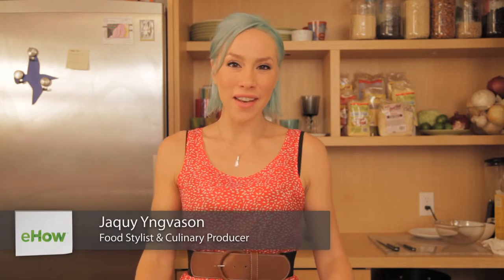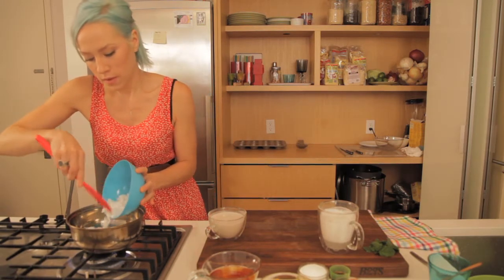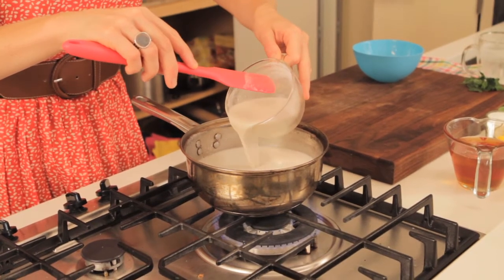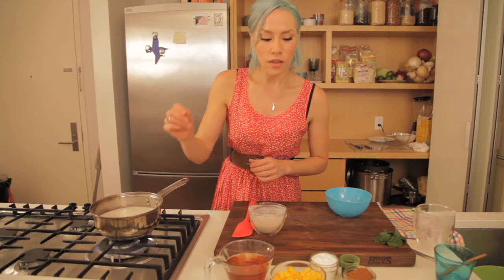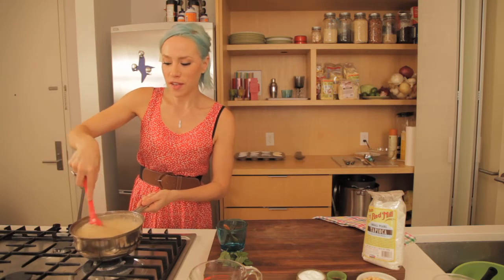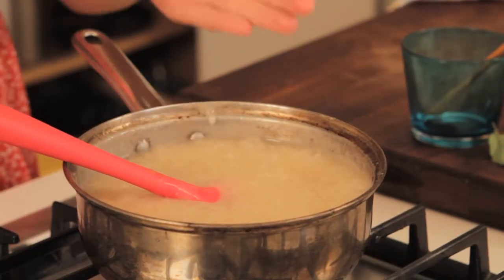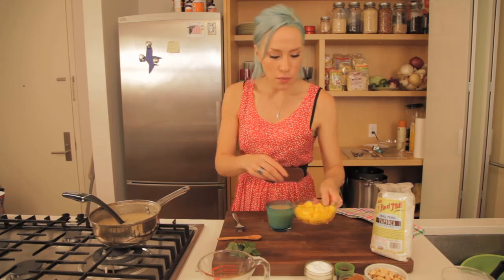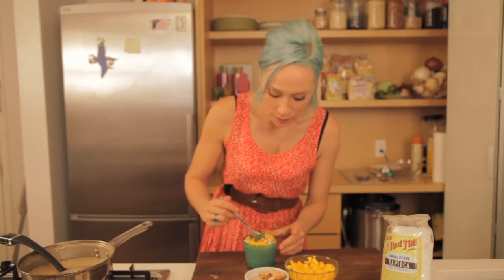Quick, Gluten-Free Tapioca Recipe : Gluten-Free Cooking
Gluten-free tapioca doesn't have to take a long time to make if you don't want it to. Learn about a quick gluten-free tapioca recipe with help from a food stylist, culinary producer, and recipe tester in this free video clip.

Expert: Jaquy Yngvason
Bio: Jaquy Yngvason works at Food Network in NYC as a food stylist, culinary producer, recipe tester/developer.
Filmmaker: Julian Diaz

Series Description: It's a lot easier than you think it is to adopt a healthy, gluten-free cooking style in your very own kitchen. Find out how to bring gluten-free cooking into your home with help from a food stylist, culinary producer, and recipe tester in this free video series.